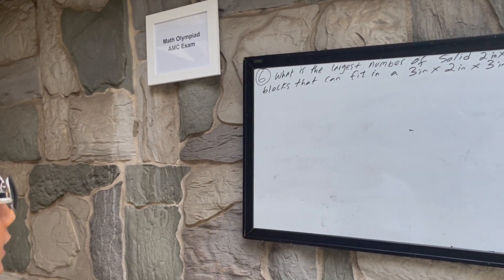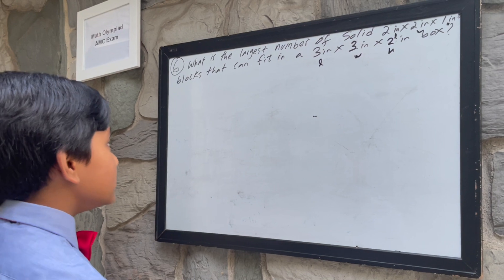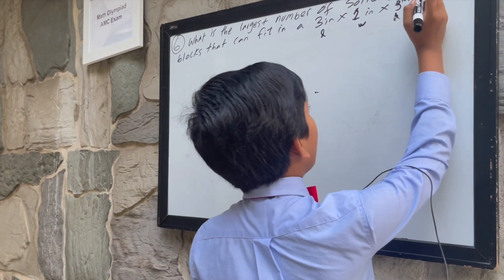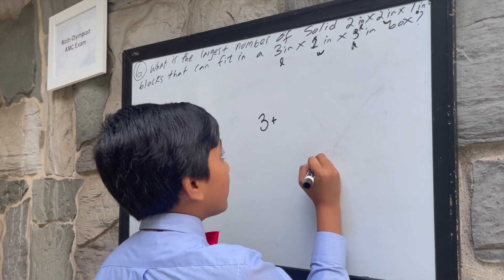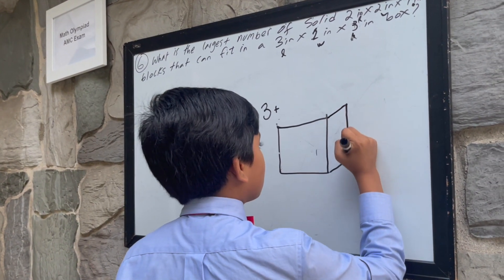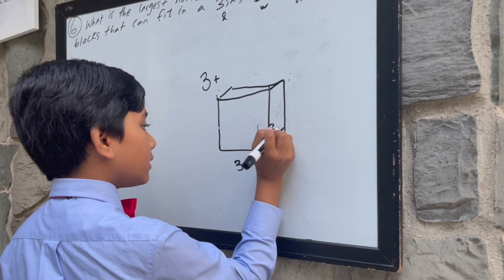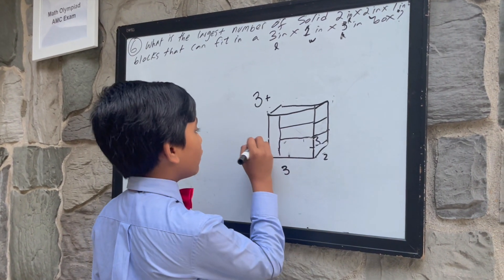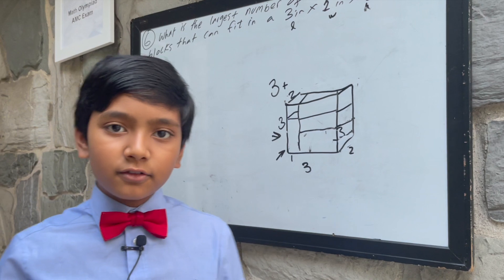Math Olympiad: AMC 2017 10B Q 6